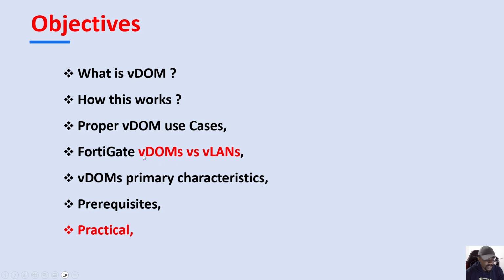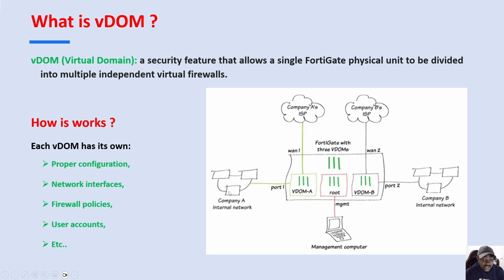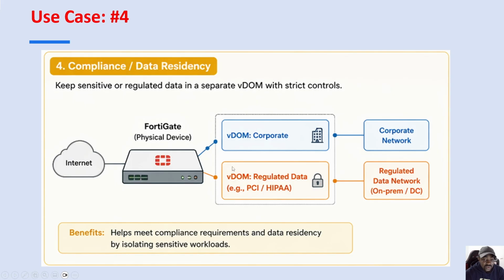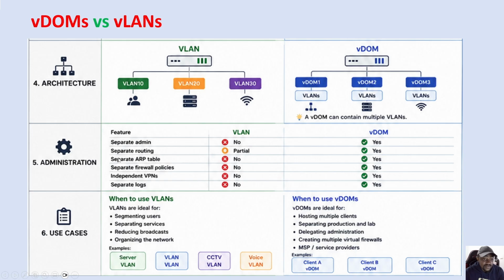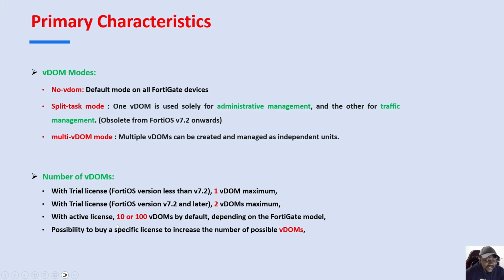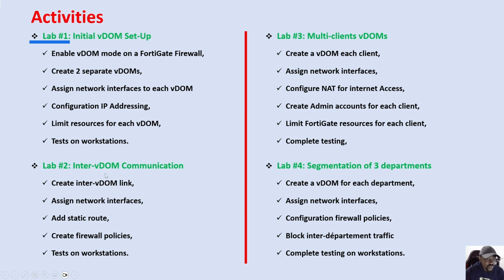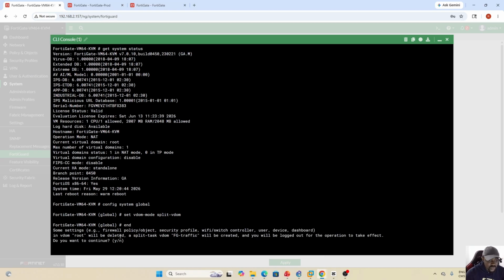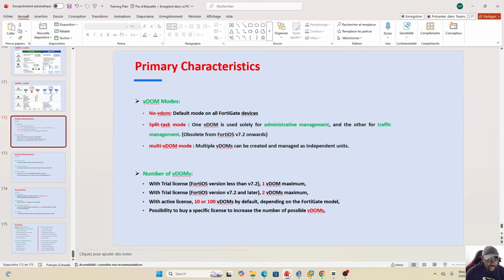35- FortiGate vDOM: Architecture, Configuration & Real-World Use Cases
Welcome to this complete FortiGate vDOM tutorial!

In this video, you'll learn how Virtual Domains (vDOMs) allow a single FortiGate firewall to operate as multiple independent virtual firewalls. This powerful feature is widely used in enterprise environments, managed service providers (MSPs), multi-tenant infrastructures, and advanced network segmentation projects.

✅ What a FortiGate vDOM is
✅ Why organizations use vDOMs
✅ vDOM vs VLAN comparison
✅ FortiGate vDOM architecture
✅ Independent routing tables and policies
✅ Administrative delegation per vDOM
✅ Inter-vDOM communication
✅ Real-world deployment scenarios
✅ Step-by-step configuration examples
✅ Design best practices and common mistakes

Whether you're preparing for a Fortinet certification or deploying FortiGate in production, this video will help you understand and master Virtual Domains.

Ideal For

✔ Network Engineers
✔ Security Engineers
✔ System Administrators
✔ MSP Engineers
✔ Fortinet Certification Candidates
✔ IT Students

Relevant Certifications
- FCP Network Security
- FCSS Network Security
- NSE 4 (Legacy)
- NSE 7 (Legacy)
- FortiGate Administrator